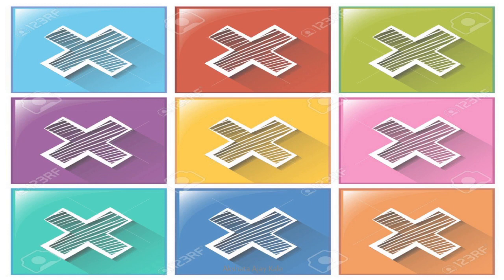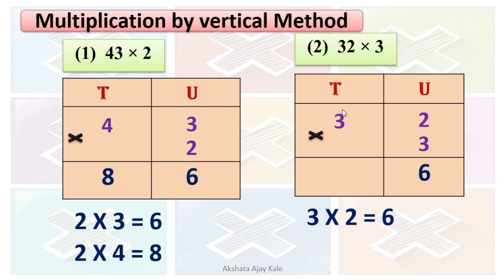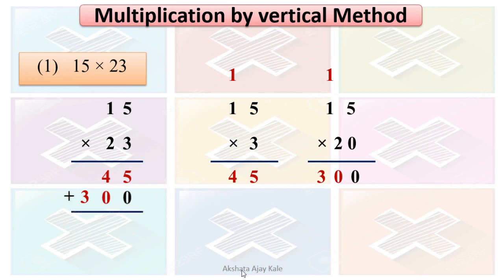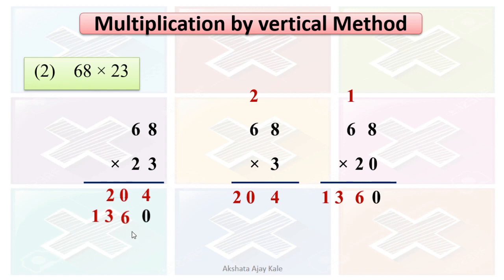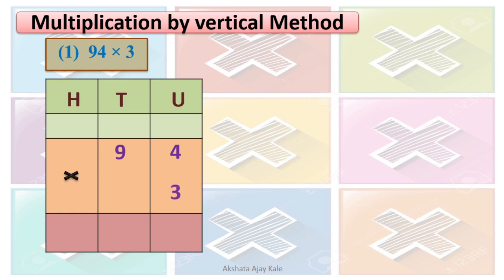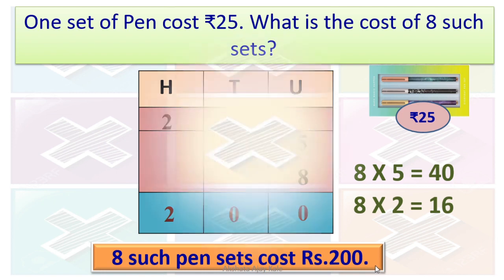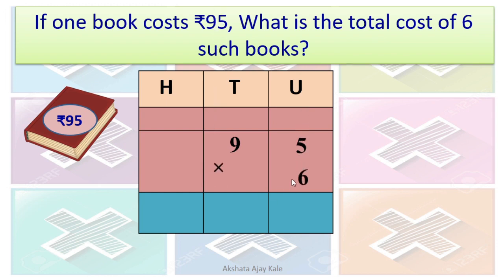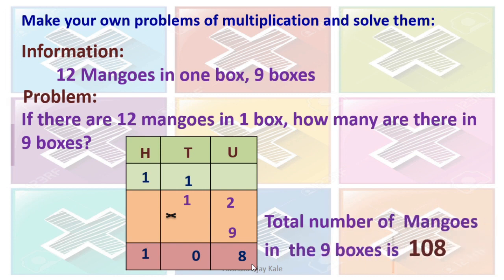Class : 3rd Mathematics L 12. Multiplication Part II by BMC VTC Teacher Akshata Ajay Kale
Solve -
1. 54 X 8
2. 78 X 7
3. 85 X 9